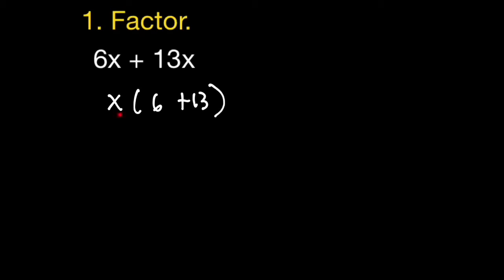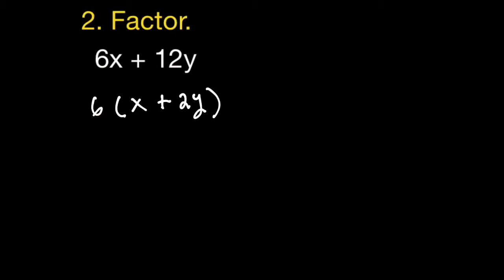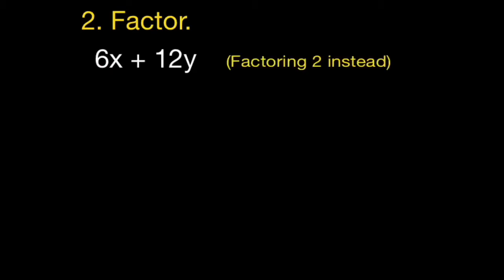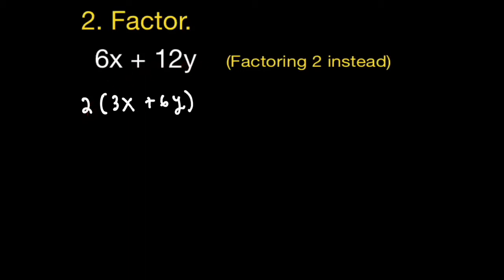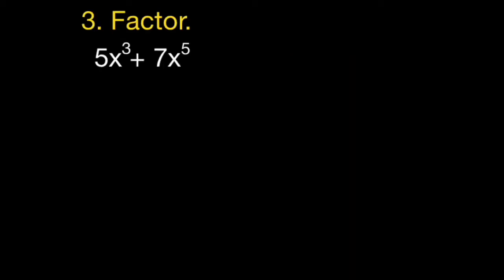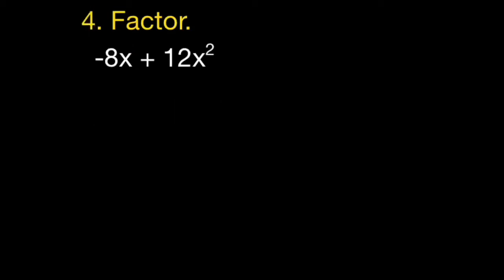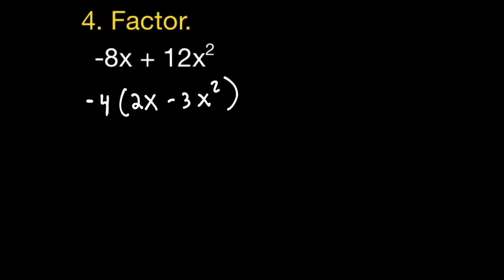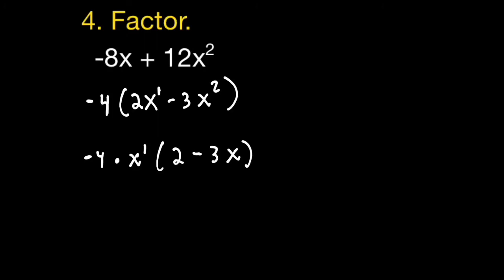Factor Using GCF Draft 5